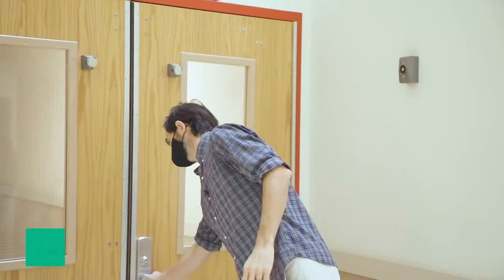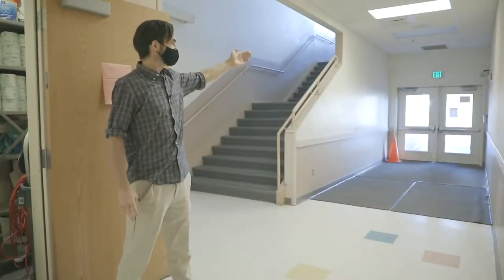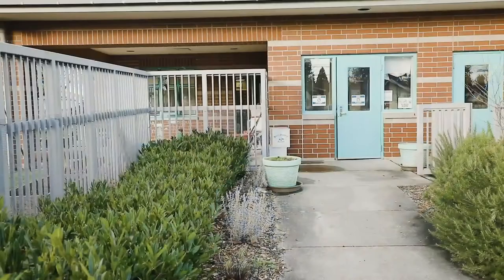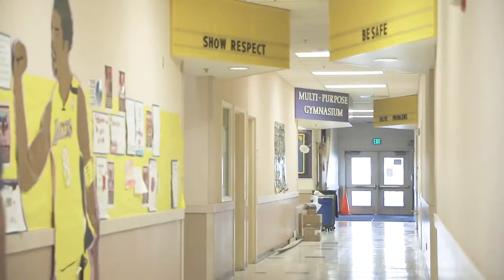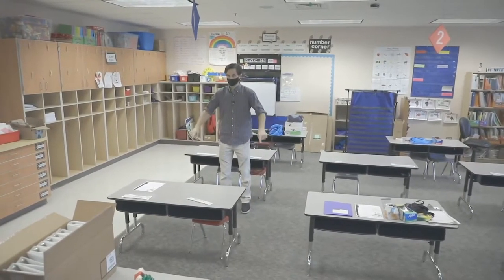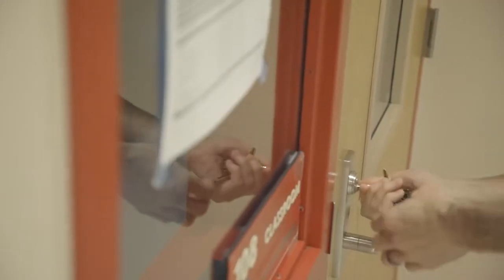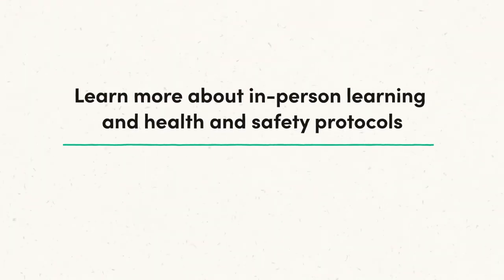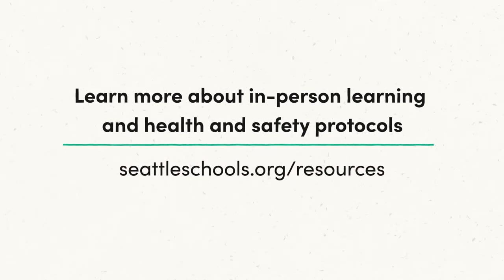In-Person Learning Cohorts - How They Will Work